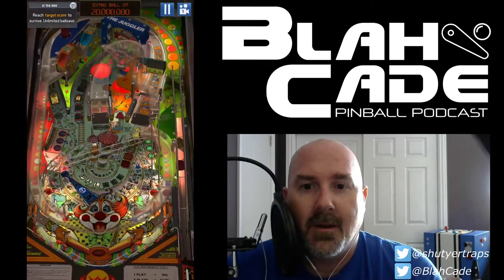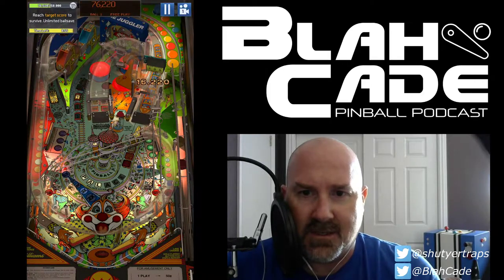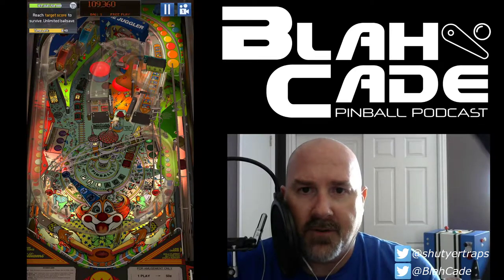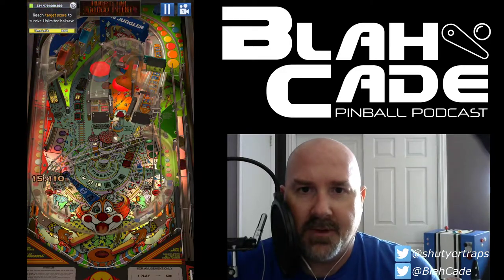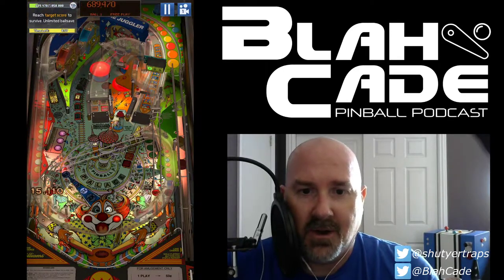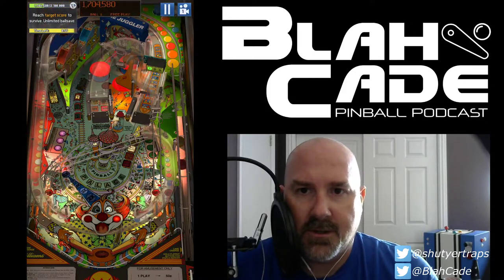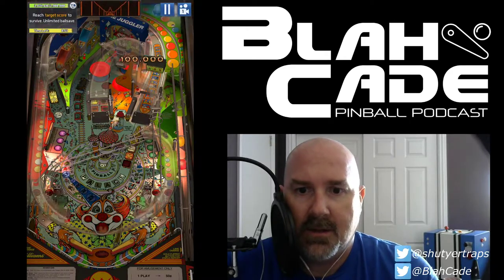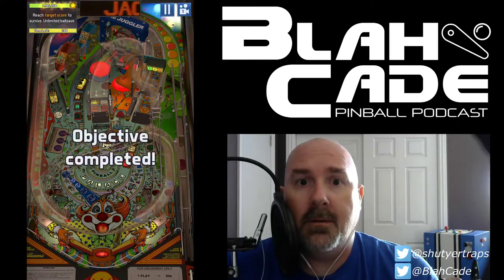Hurricane Survival Challenge Williams Pinball App - BlahCade Let's Play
Chris from the BlahCade Pinball Podcast shows his strategy at taking on the survival challenge from Zen Studios' Williams Pinball app. Playing  iOS version.